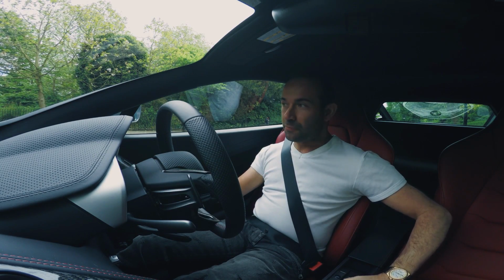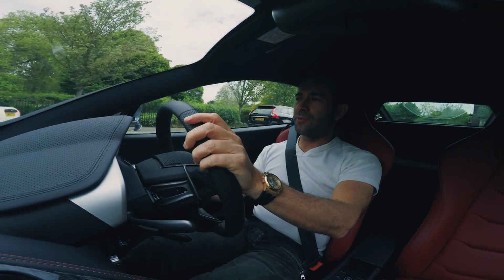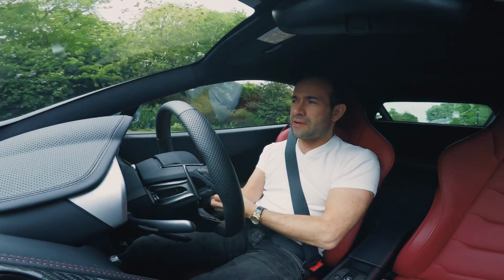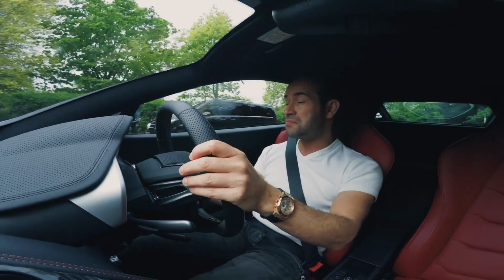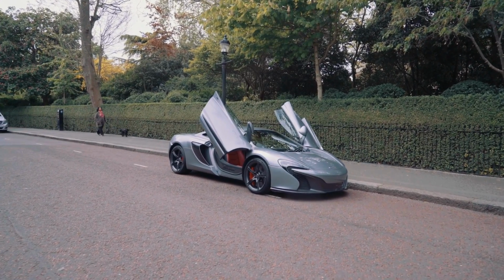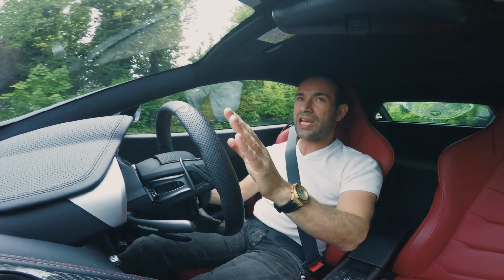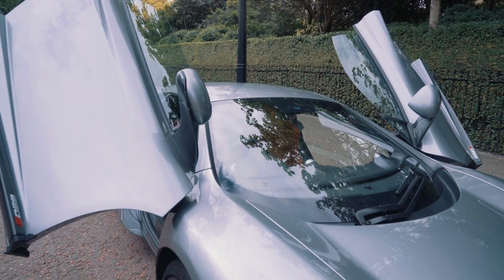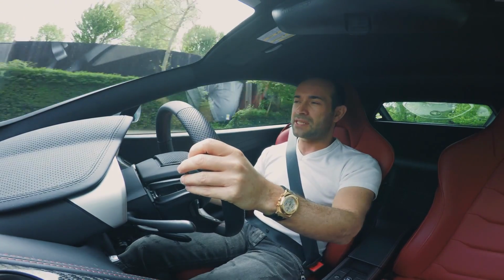MCLAREN 650S - THE PERFECT DAILY SUPERCAR?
Welcome back to the 888MF YouTube channel. Last year I said the McLaren 12C was the perfect daily supercar. A year on and I now believe that the 650S deserves that title! In this video I give my reasons why, and take you for a ride in my titanium silver 650S coupe. I hope you enjoy.

Below you can find the link to my original review, and the link to the collection video filmed by @TGE_LDNM

Filmed and edited by @JJMCKELLAR